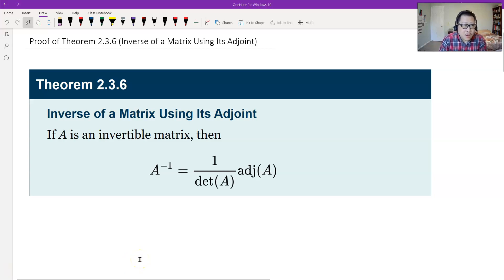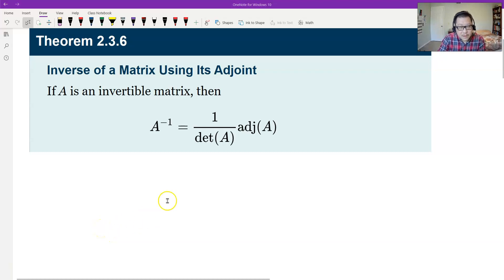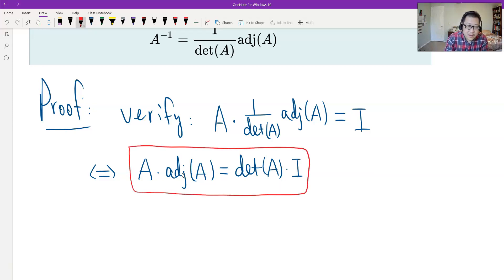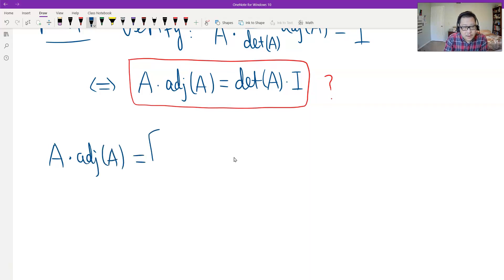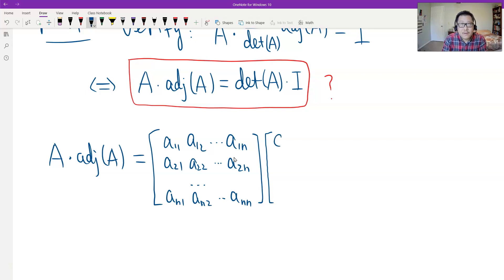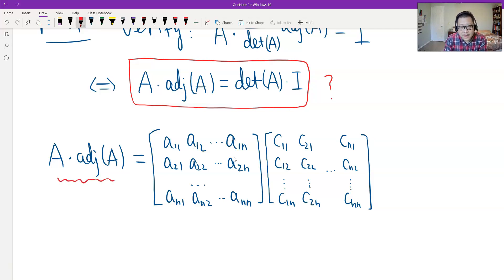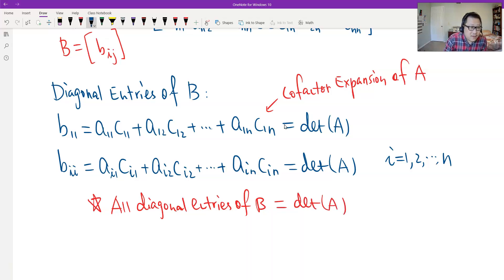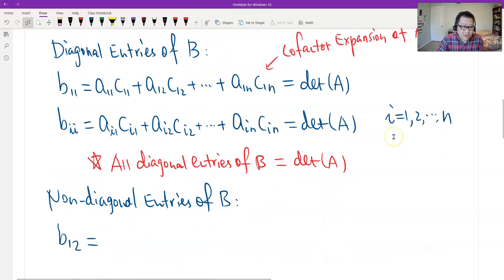Theorem 2.3.6 (Inverse of a Matrix Using Its Adjoint)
This video introduces a proof of Theorem 2.3.6 (Inverse of a Matrix Using Its Adjoint). Textbook: Howard Anton, Elementary Linear Algebra, 12th edition, Wiley.